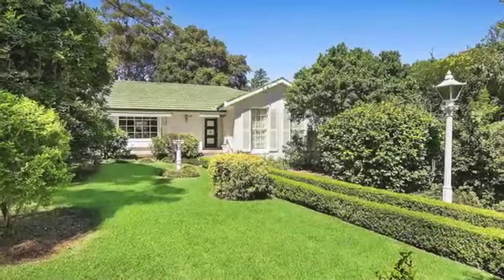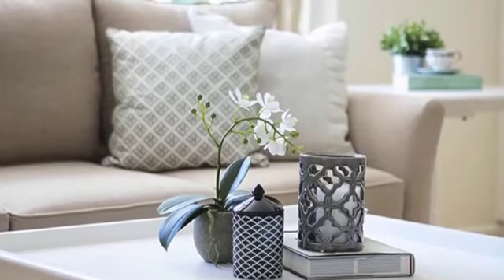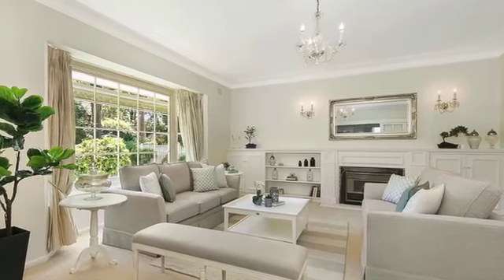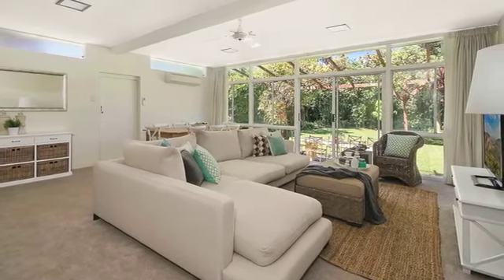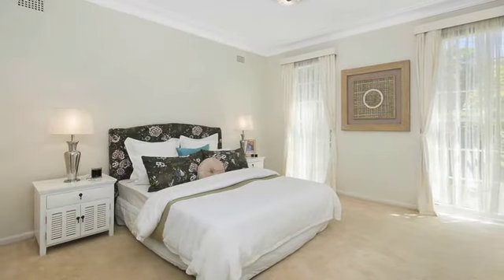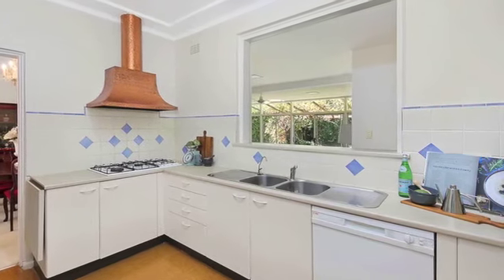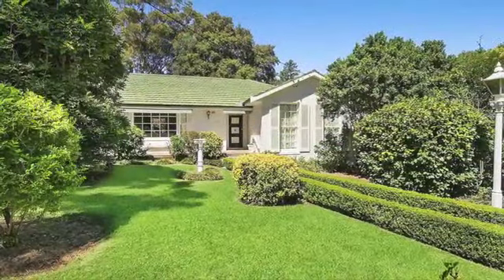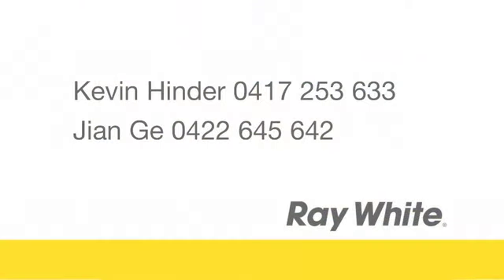59 Bundarra Avenue, Wahroonga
59 Bundarra Avenue, Wahroonga for sale by Kevin Hinder 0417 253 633 and Jian Ge 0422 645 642. Ray White Turramurra